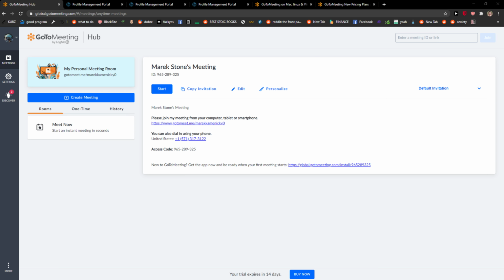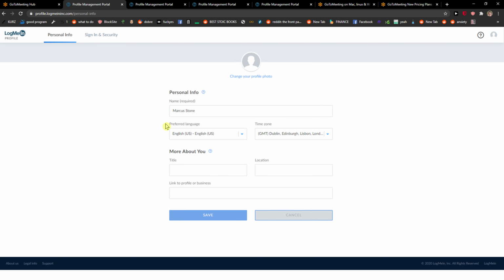How To Change Language In GoToMeeting